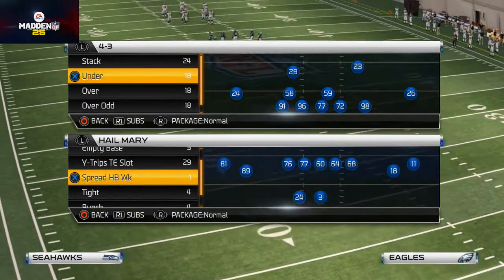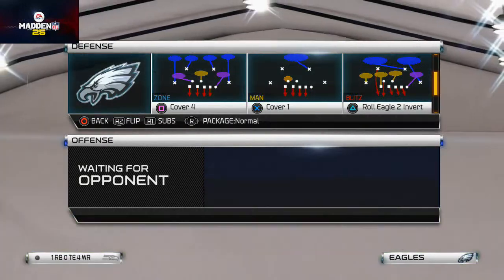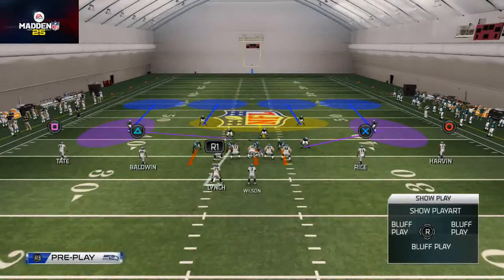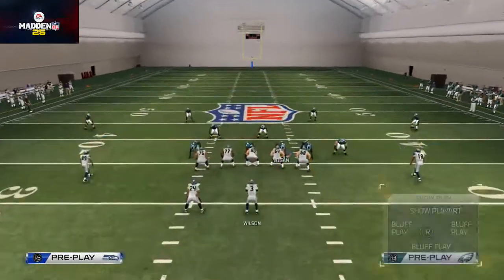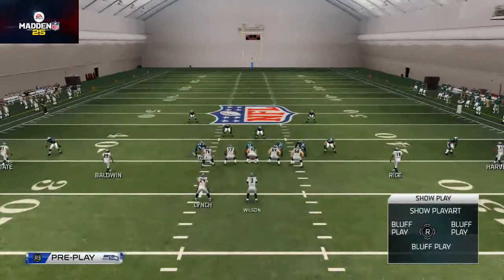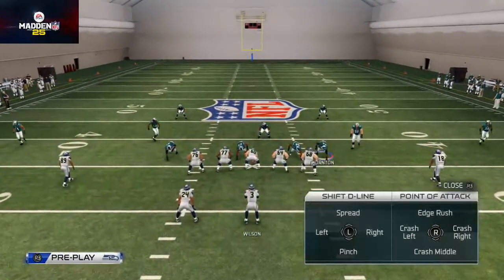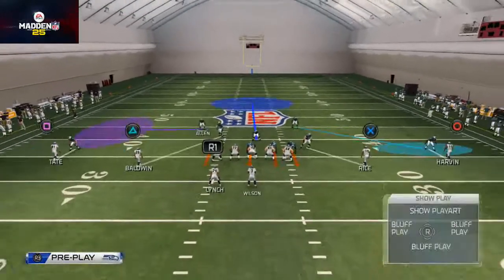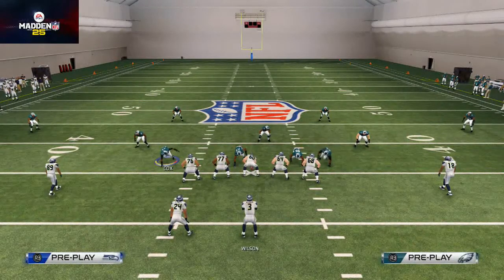Madden 25 Tips - The Key to Getting More Stops in Madden: 4-3 Under Coverage Breakdown